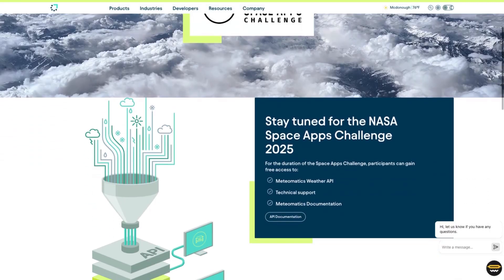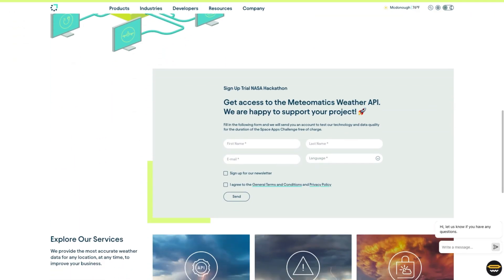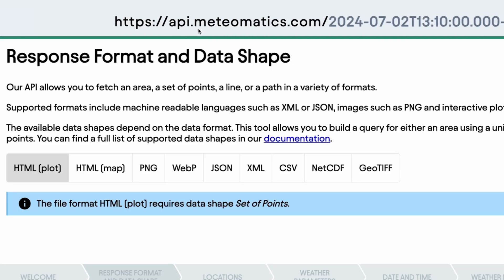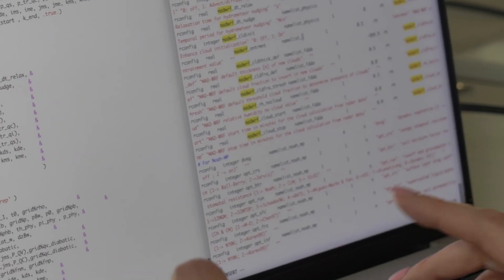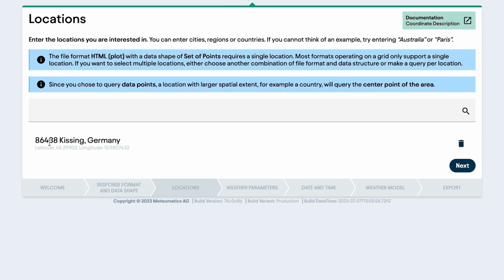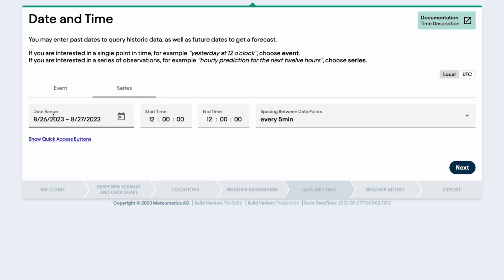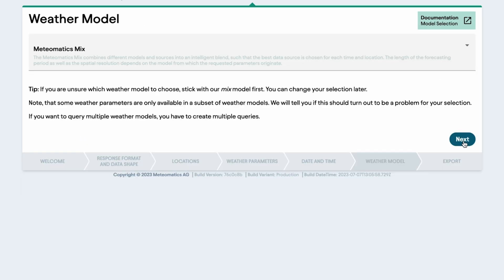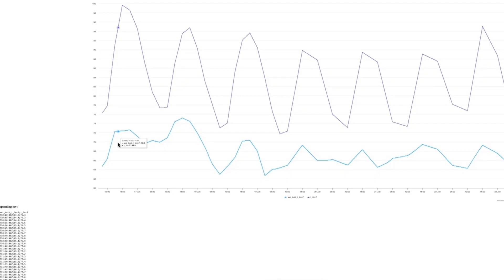Meteomatics: Global Offer | 2025 NASA Space Apps Challenge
Introducing Meteomatics as a 2025 NASA Space Apps Global Collaborator!

NASA Space Apps Challenge Global Collaborators are companies that provide free tools and resources, called Global Offers, that are optional for NASA Space Apps participants to use when creating their projects. You can use as many of these Global Offers as you would like!

The views and opinions expressed in the above video are those of the creator, and do not represent the views of NASA, the U.S. Government or the 2025 NASA Space Apps Challenge.